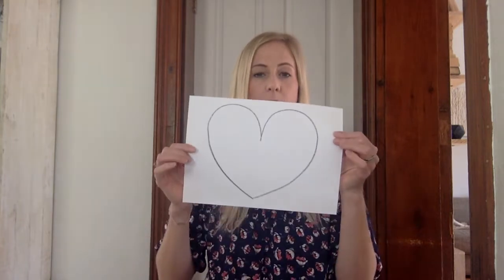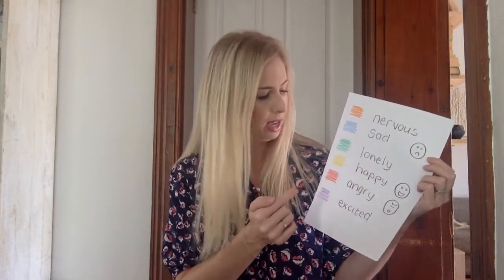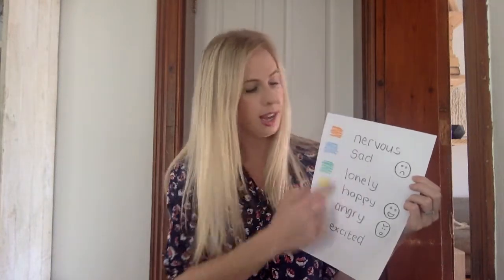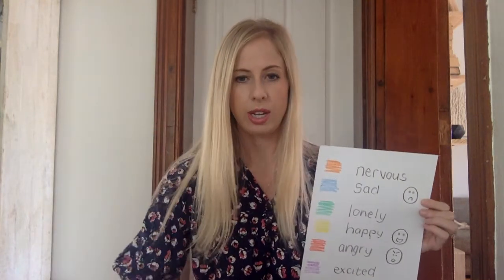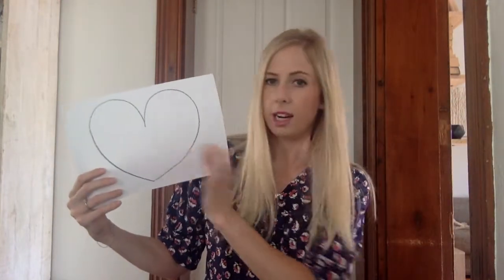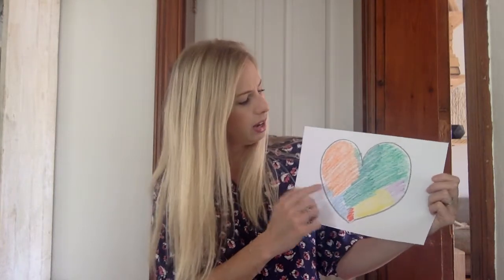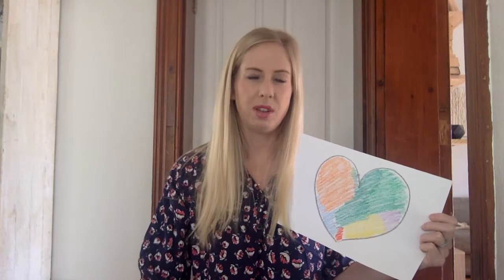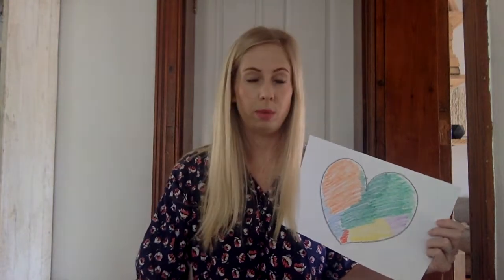Lockdown activity for children's emotional well-being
Counselling psychologist, Sam Pretorius, talks to us about how to check on your child's emotional state during lockdown. Sometimes children struggle to articulate their emotions. This activity is to assist children to express and articulate their emotions.

THE GOLDILOCKS AND THE BEAR FOUNDATION:

The Goldilocks and The Bear Foundation was founded in January 2017 by Prof Renata Schoeman (psychiatrist) and Mr Nic de Beer. is a registered NPO and PBO which aims to remove mental health barriers to education. We provide free screening for children in an effort to identify various mental health barriers such as ADHD, anxiety, depression, visual- and hearing problems, and developmental problems. Together with volunteers (e.g. optometrists, audiologists, occupational therapists and educational psychologist), we are able to provide these services free of charge. However, we are completely dependent on fundraising initiatives and donors.

First children's book on ADHD in South Africa!

“All of these things are important to me” tells the story of a day in the life of Zee, a South African girl living with ADHD. This book aims to increase awareness and educate communities about ADHD (and related mental health disorders) and to destigmatise the disorder and its treatment. All proceeds of the book assist in keeping gb4adhd alive.

Written in English, the story, depicting a day in the life of a typical child with ADHD, has been translated into Afrikaans, isiXhosa, isiZulu and Sesotho. The added bonus is that all five languages are in one book!

You can help us by:
• Spreading the word
• Financial support (month debit order contributions, CSR/CSI, etc.)
• Offer your time and expertise